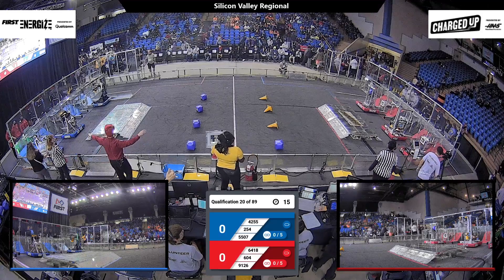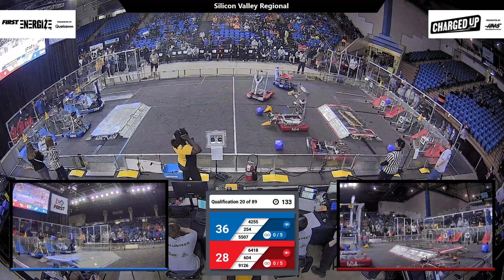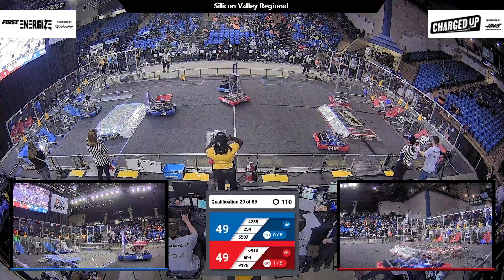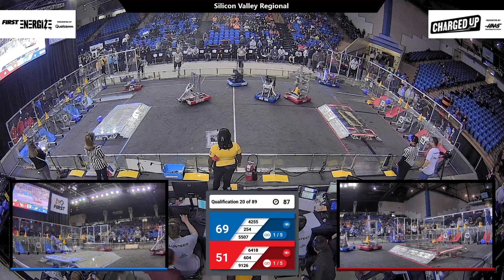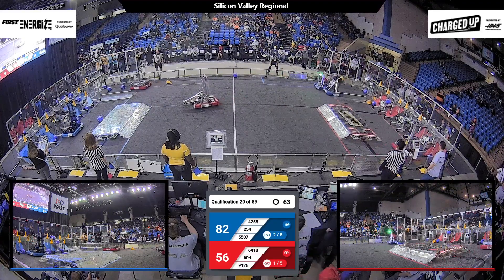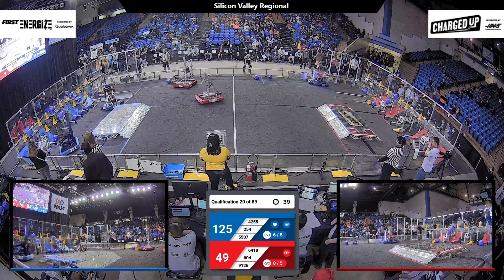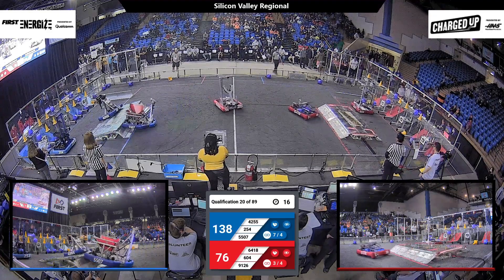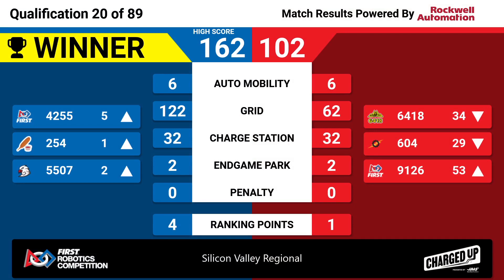Qualification 20 - 2023 Silicon Valley Regional